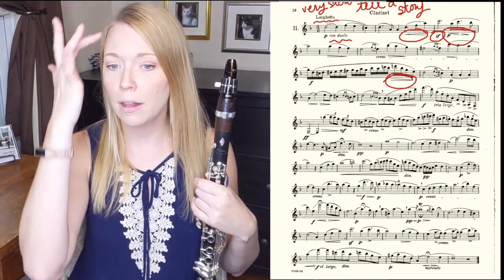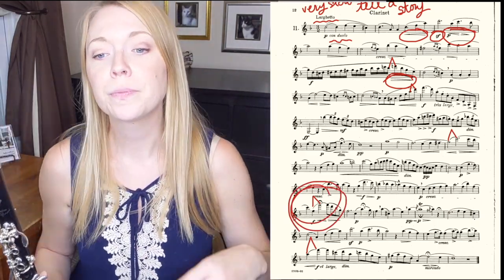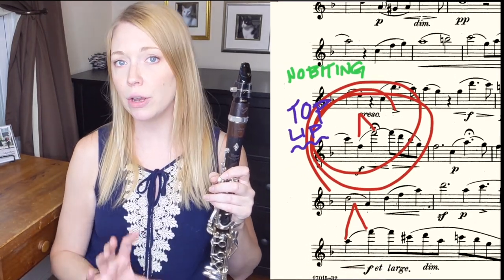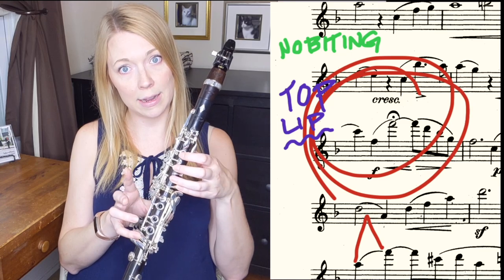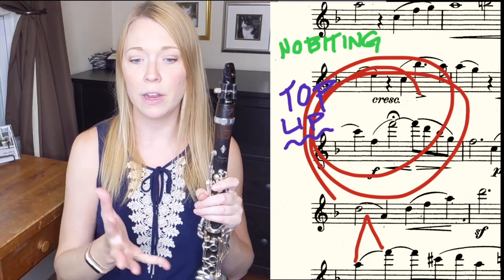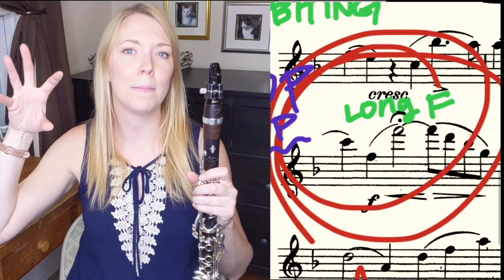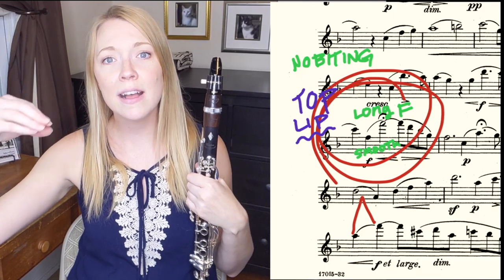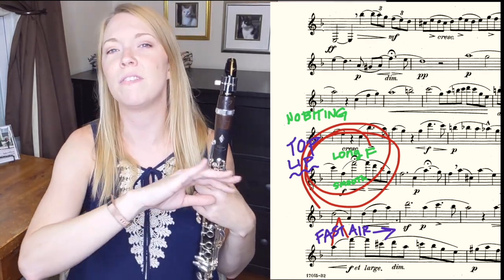Rose Etude No. 11: Tips for High Range Legato (PLUS High F fingerings)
Get my setup:
Vandoren Leather Ligature
Vandoren B40 Lyre Mouthpiece

Thank you to the following patrons for supporting this channel:
Andrew Foley
Bill Briggs
Brian Corbin
Helen Hooper Butt
Jasan Lagrimanta
Kevin Wheeler
Matt Haban
Patrick Rogers
Richard Steinberg
Therezz E. Colbert

Every Saturday morning I post a new video in the series "Clarinets, Cats, & Coffee", where I talk about whatever I want to talk about, and give viewers a few tips and a little exercise to do over the weekend. See what I've done so far

I am a professional clarinetist and educator in Chicago, IL. My goal is for this channel to be a resource for students and teachers of all ages & levels to use during teaching and personal practice. Please consider further supporting my channel by using my metronome playlist in your daily practice routine!